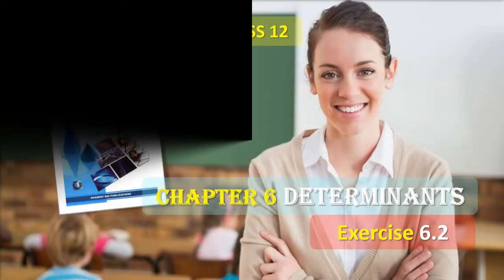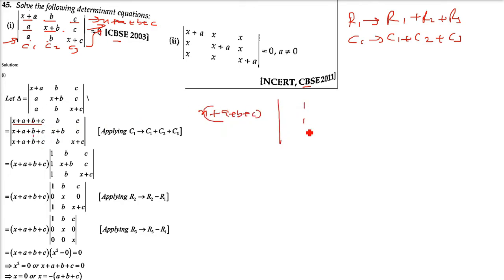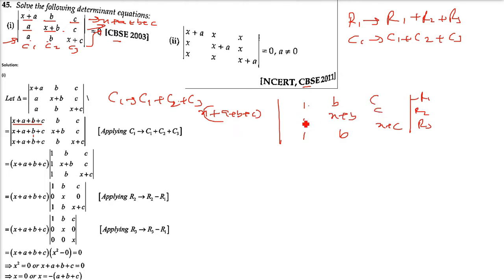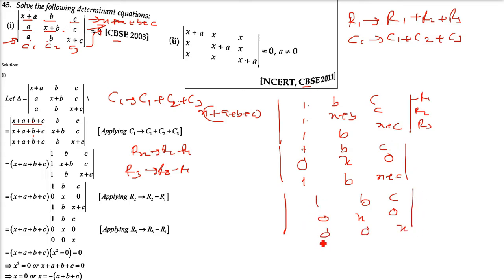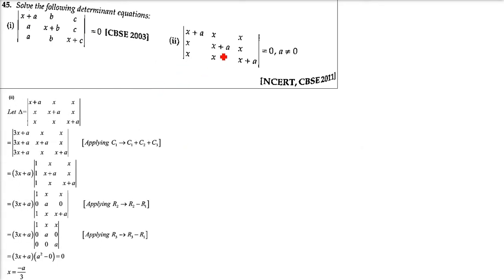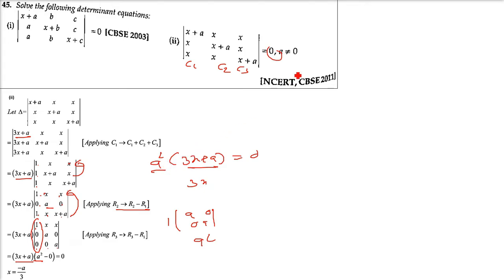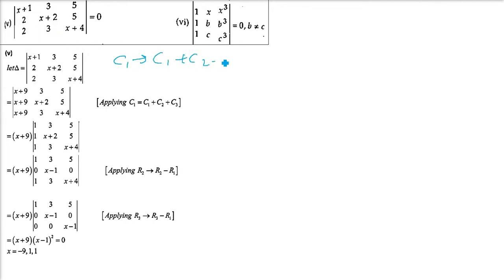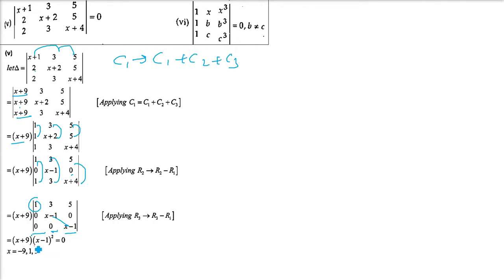RD SHARMA SOLUTIONS CLASS 12 CHAPTER 6 Determinants Ex 6.2 Part 9